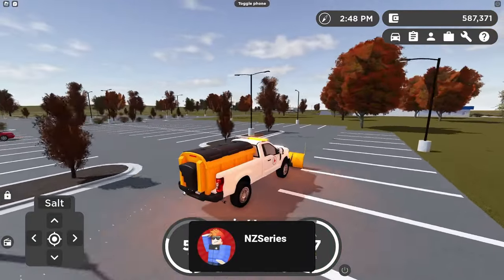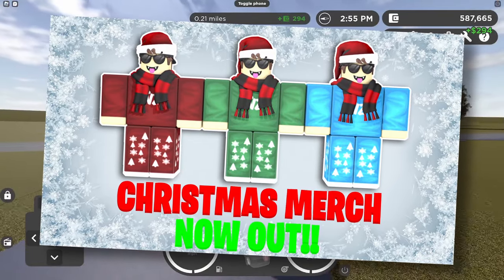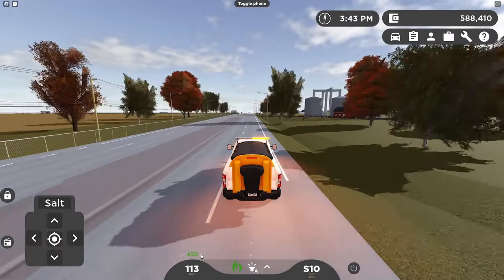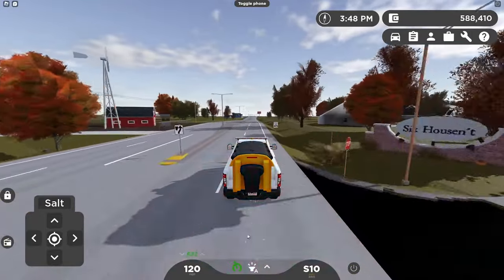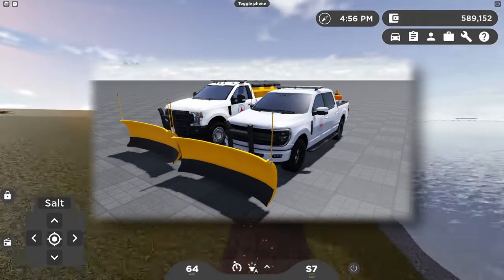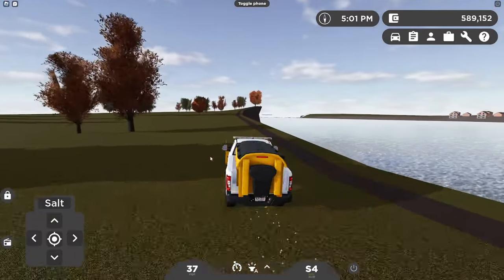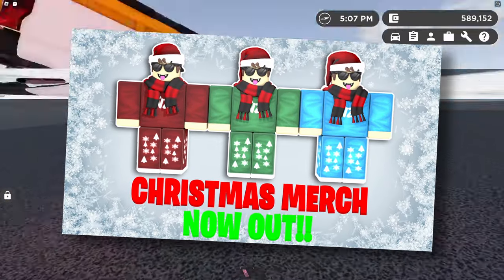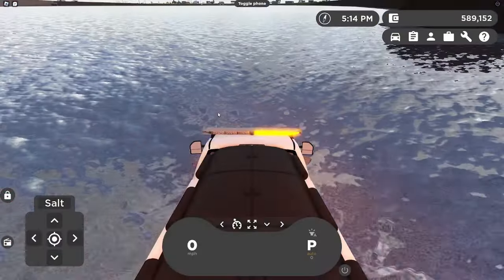NEW SNOW PLOWS COMING TO GREENVILLE!! - Roblox Greenville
In Today's Video, I'm reviewing New Snow Plows Coming To Greenville!

🎥Video Info:🎥
• Recording: OBS Studio
• Editor: Davinci Resolve 18
• Thumbnails: Photopea